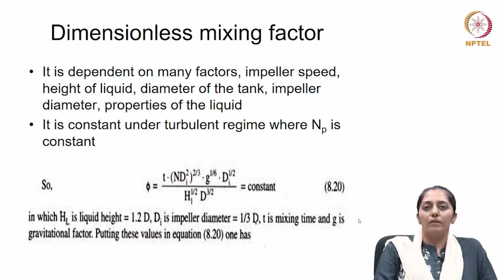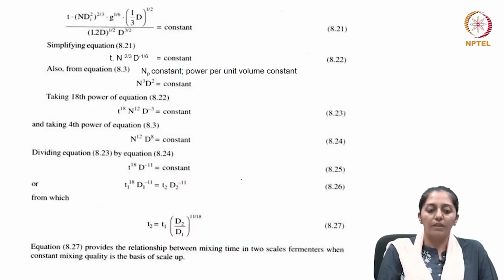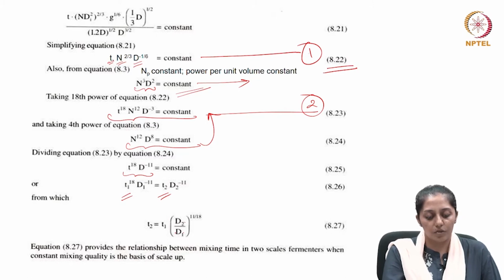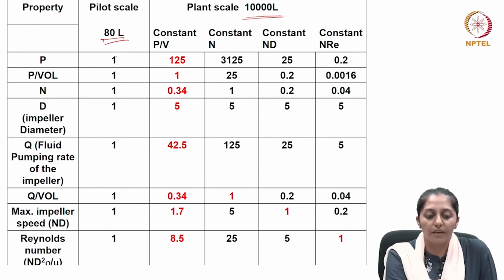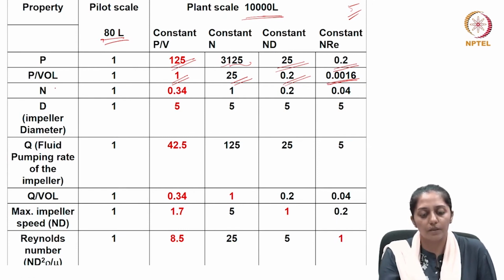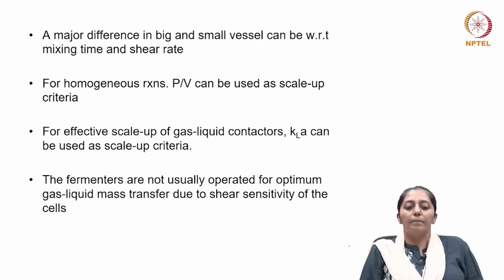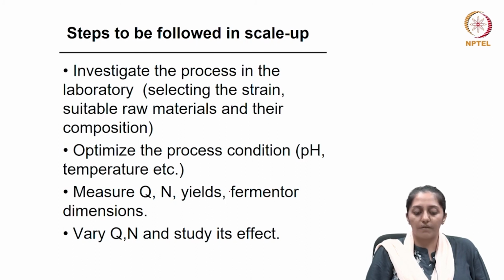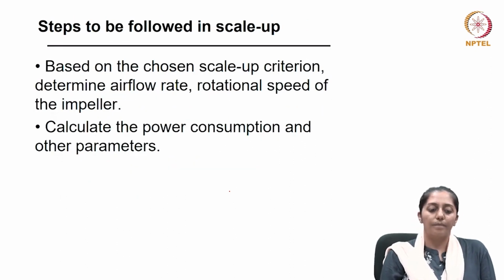Design of Continuous bioreactors - Practice Problems - Part 2